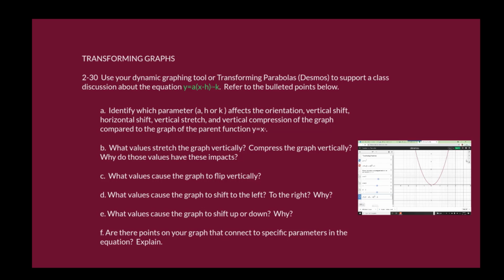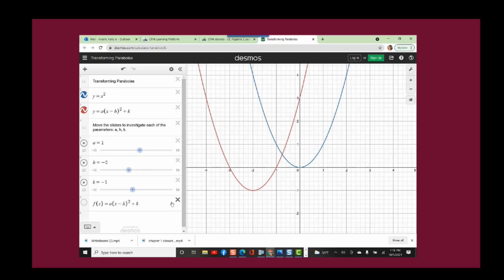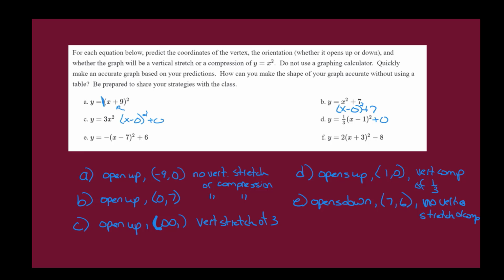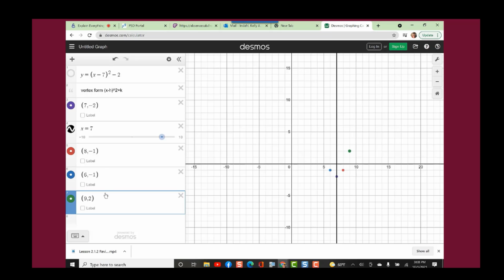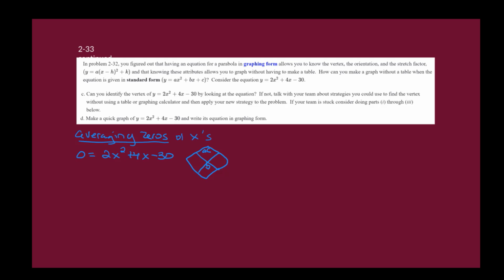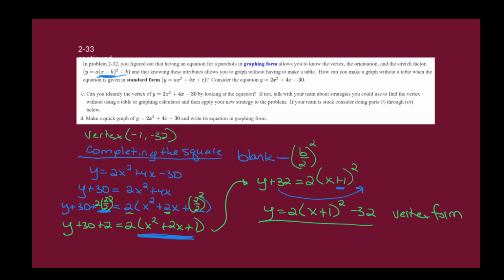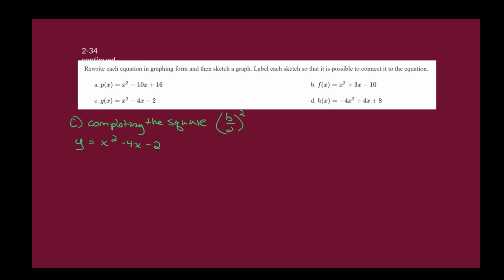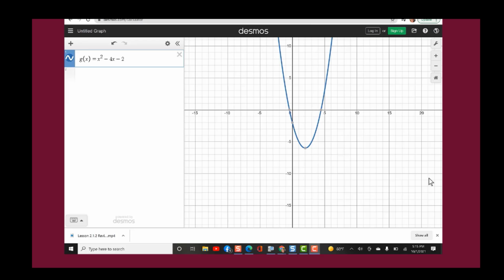CPM Algebra 2 - Lesson 2.1.3 Help Video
This video walks through lesson 2.1.3 in detail. This lesson is about parabolas and how they move around the coordinate plane. It focuses on vertical stretches and compressions, as well as horizontal and vertical shifts. This video also goes back and forth between vertex form for a quadratic to the standard form of a quadratic. You will also have lots of opportunities to factor quadratics. :)  This is a great video for students who need to drill down on quadratic concepts regardless of the curriculum. It is also a great video for any teacher who needs a sub plan lesson. You can also leave math questions in the comments and I will get back to you.